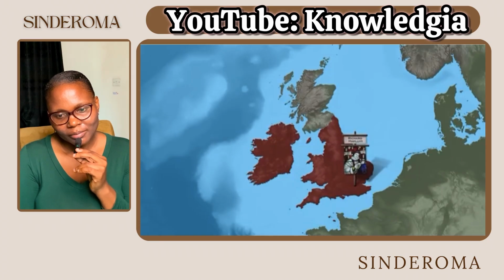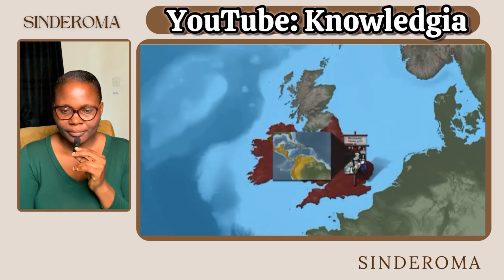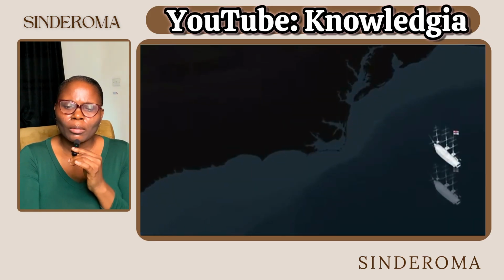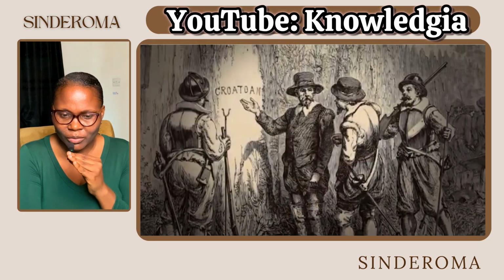Foreigner Reacts to the Shocking History of English Colonization in America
♛ Hello, Sinderfam ♛

Foreigner Reacts To How did the English Colonize America?

What really happened when the English colonized America? In this video, I react to the story of how the English established colonies in the New World and forever changed history. From Jamestown to the 13 colonies, this reaction explores the struggles, survival, and impact of colonization on America. Join me as I discover this fascinating chapter of history and share my honest thoughts along the way.

তততততততততততত︵‿︵‿୨♡୧‿︵‿︵⳾⑅❀⑅❀⑅❀⑅❀⑅❀⑅*⳾
-ˋˏ✄┈┈┈┈┈┈┈┈┈┈┈┈┈
✶ Please tag my channel if you wish to use the video in compilations. ⁂
➥ I do not claim ownership of the music, graphics, images, songs, or videos displayed in this video.

»——⍟——« ⋆┈┈｡ﾟ❃ུ۪ ❀ུ۪ ❁ུ۪ ❃ུ۪ ❀ུ۪ ﾟ｡┈┈⋆»——⍟——«𓏧 𓏲 𓏲 𓏲 𓋒 𓏲 𓏲 𓏲 𓏲 𓏧